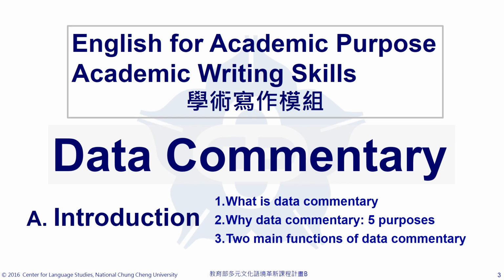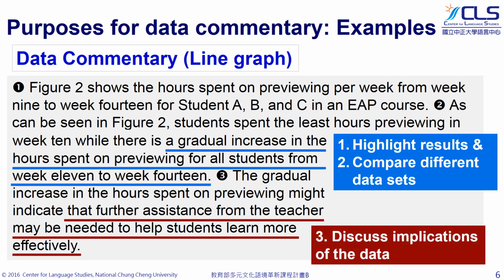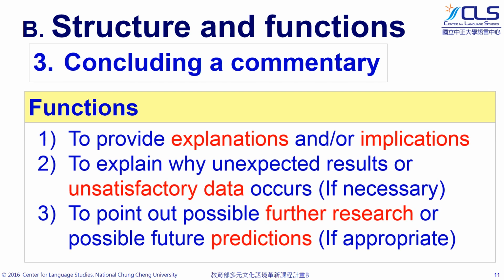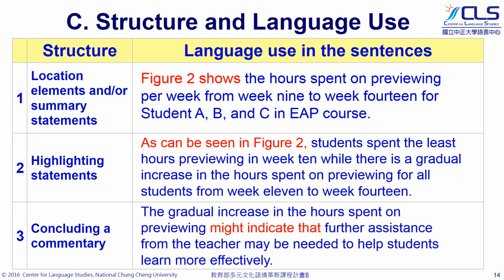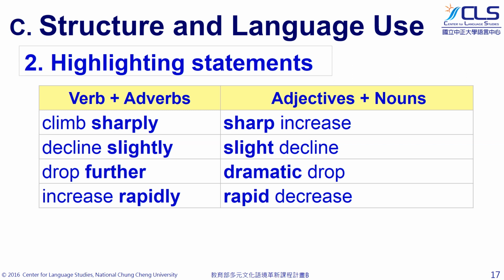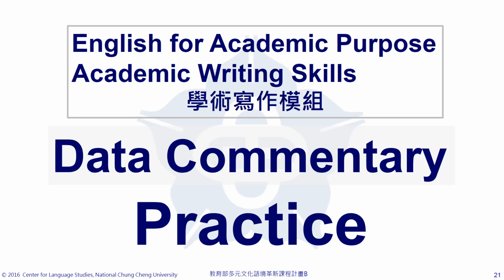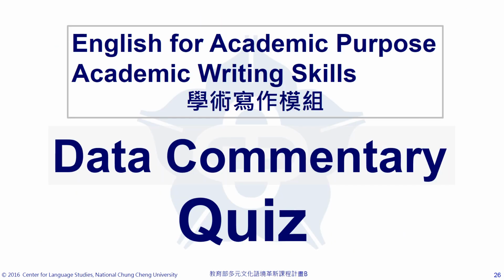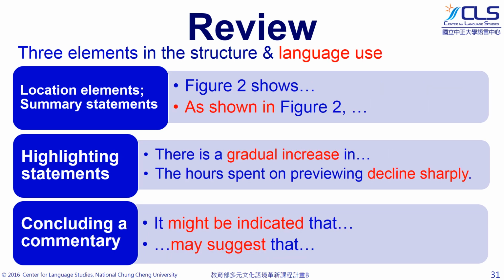106學年度-B17-國立中正大學_13 Data Commentary